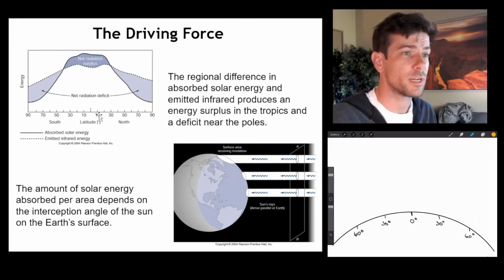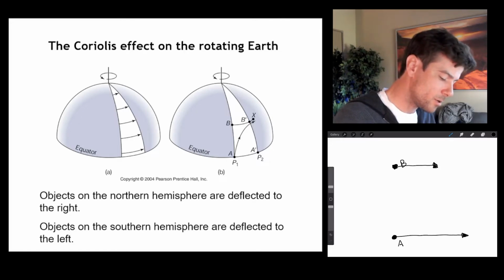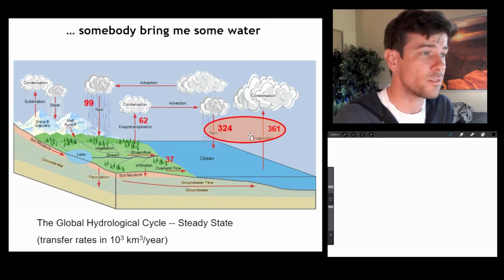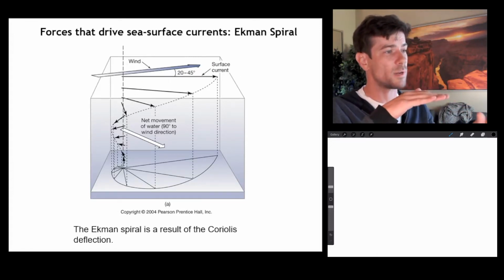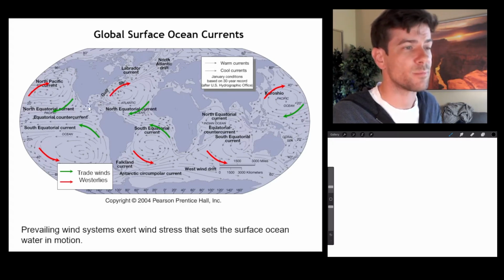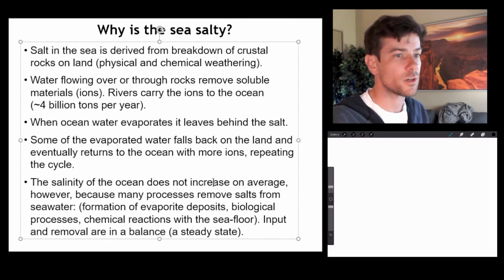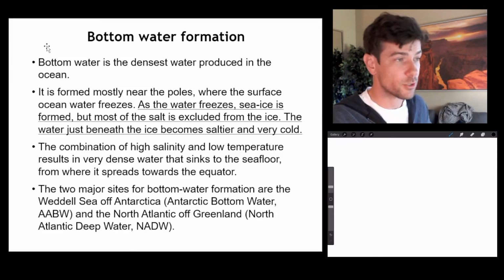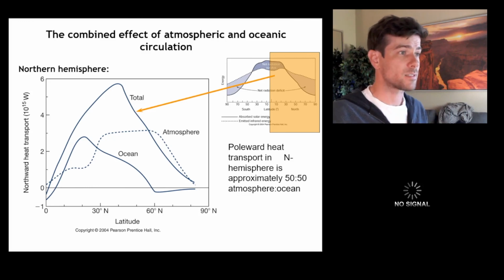Oceanic Circulation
Lecture 5